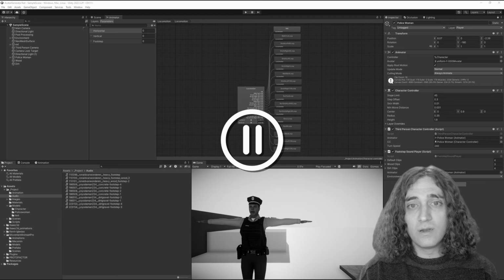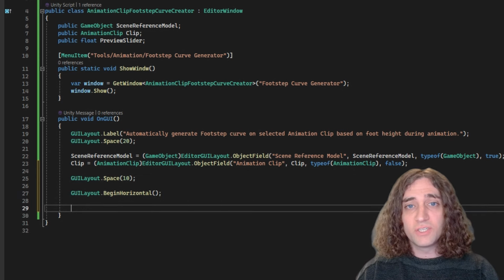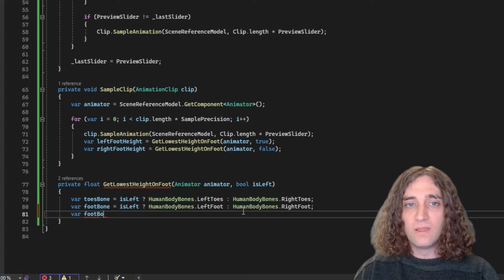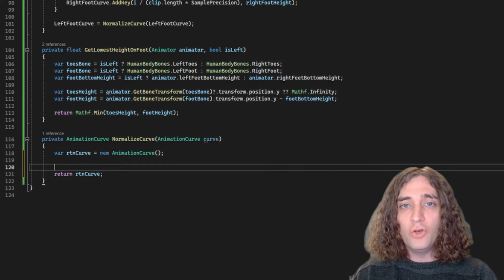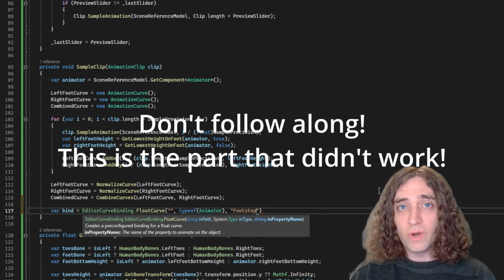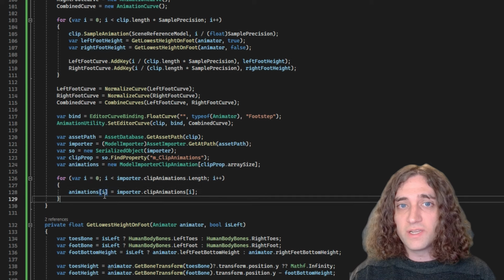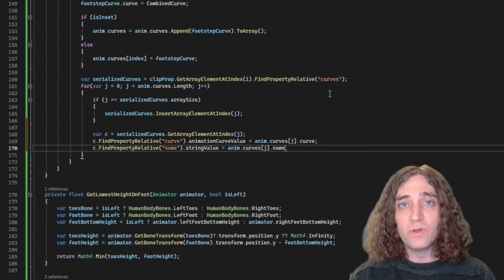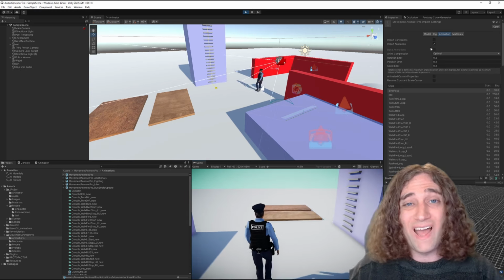Generating AnimationCurve Based on Bone Positions During Animation | Custom Editor | Unity Tutorial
This is part 2 of my series on third person character footstep sounds in Unity. In this video we'll create a custom editor window where we can sample an AnimationClip playback to determine the position of bones during the animation which will help us generate an AnimationCurve which we will then apply to the .fbx file's AnimationClip's Curve's array. This is probably my most oddly specific tutorial yet! ;)

0:00 - Watch Part 1!
0:18 - Creating an Editor Window
1:35 - Simulating an AnimationClip on GameObject
4:09 - Generating Footstep Curve for Both Feet
8:50 - Scrub Preview Visual
9:38 - Normalize Curve
10:38 - Set Curve to Linear
11:34 - Combine Curves
13:02 - Failed Attempt at Writing Curve to Animation Clip's Curves (and Serialization Issue)
14:13 - Writing Curve to Animation Clip's Curves Successfully :)
20:35 - Creating Footstep Curve in Bulk for All Animations on Animator Controller
24:30 - Outro